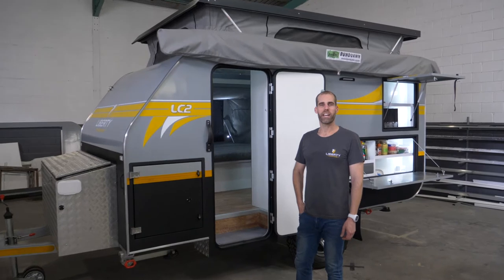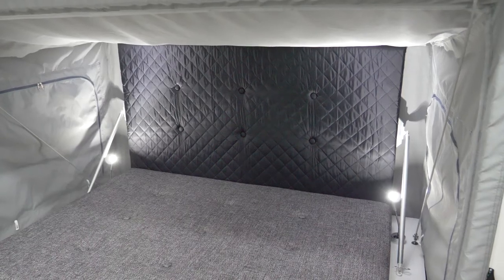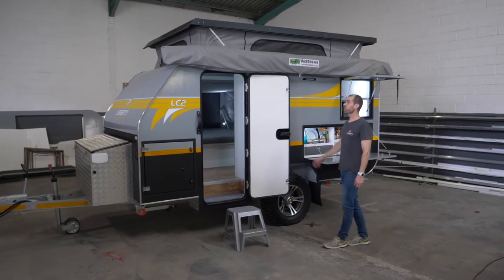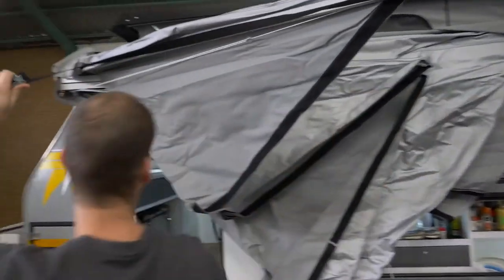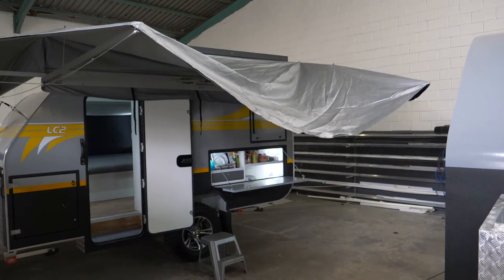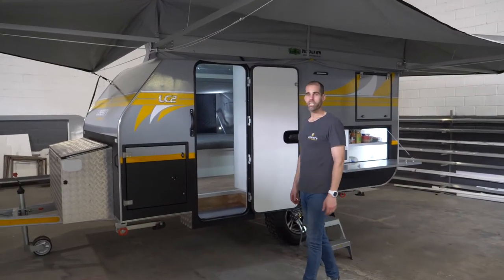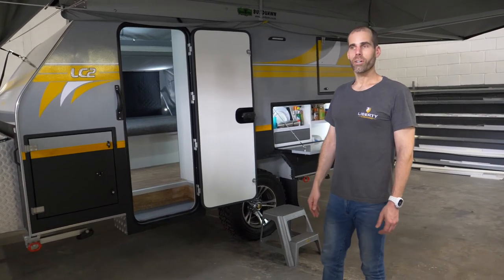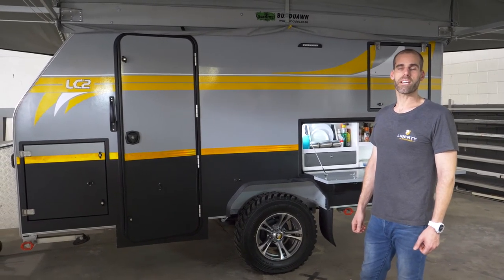The Liberty LC 2 two sleeper off-road caravan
This video takes a look at the Liberty LC 2 two sleeper off-road caravan.
PATRONS: I make all of these videos at my own expense.
If you like the videos and want to see more on caravanning and camping, please become a patron of the channel by clicking here and making a small monthly donation from $2 to $200 to support the channel.

The Liberty LC 2 off-road caravan will take you to those water holes and areas of African beauty that are off the beaten track, areas that the tourists save up for all year to be able to have the experience.

Southern Africa is vast and has areas of great beauty with weather that is unique and  superb. These videos will interest adventurers of all ages. There are still ways to live in this world that allow one to wander the world, as John Wayne used to do in the old western movies.
Hopefully these videos will bring out your inner 'John Wayne'.

If you like the concept and the videos, please spread the word to grow this channel.